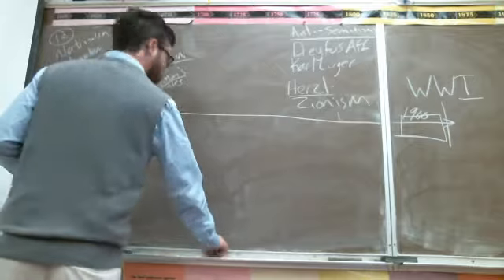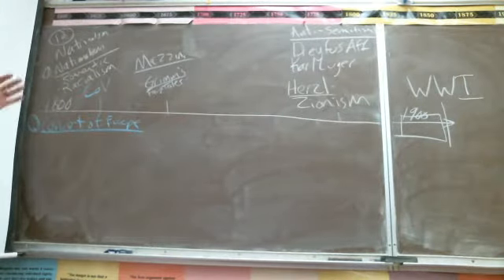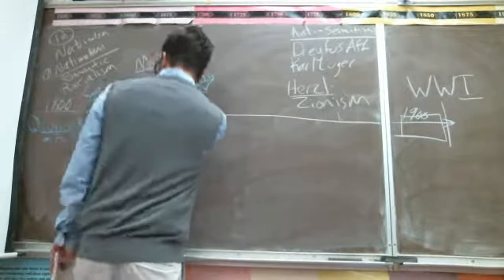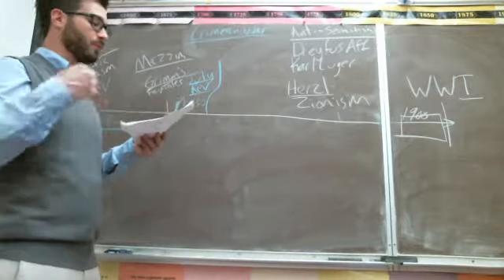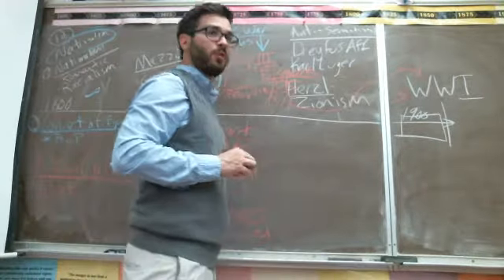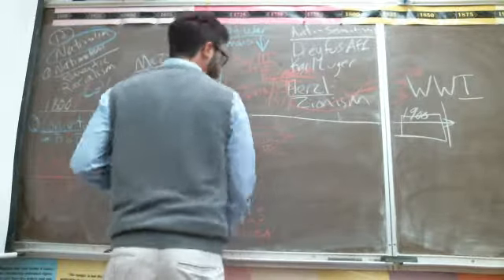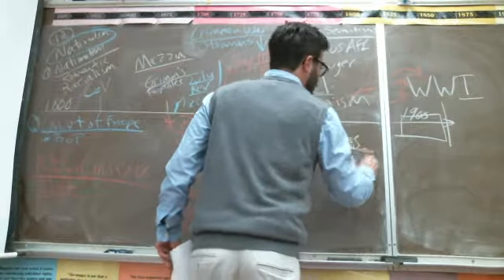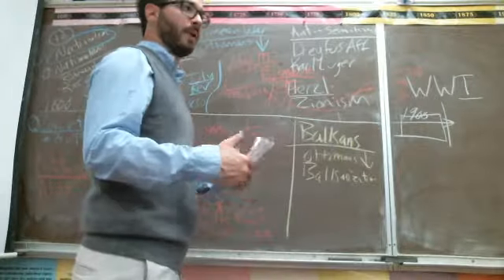Bridges 11 Urban Life and 12 Nationalism 2017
For Nationalism skip to 21:29.